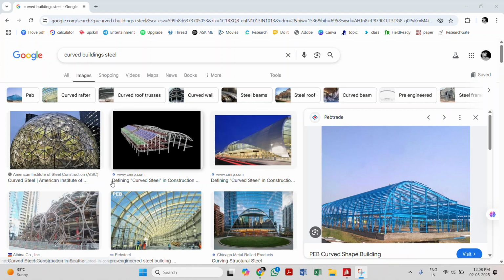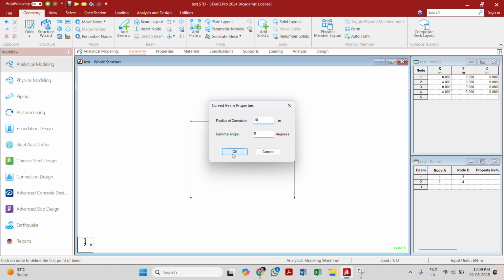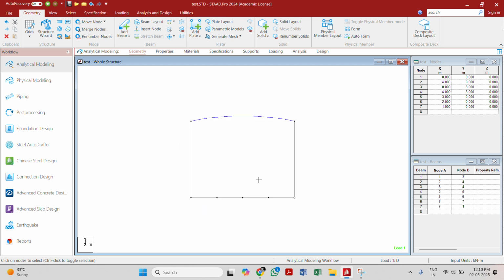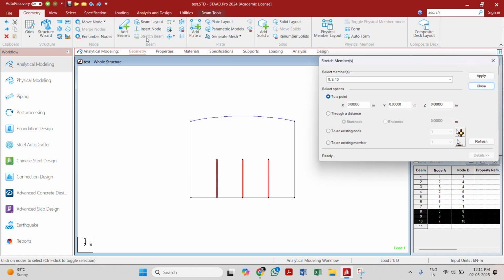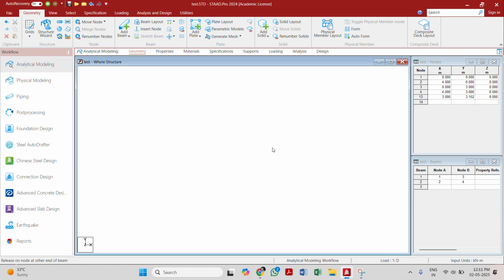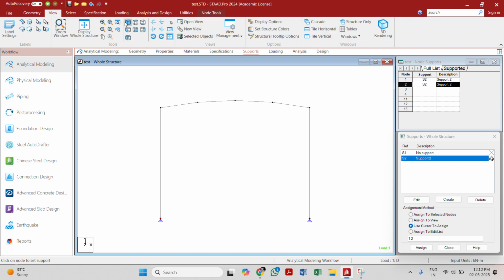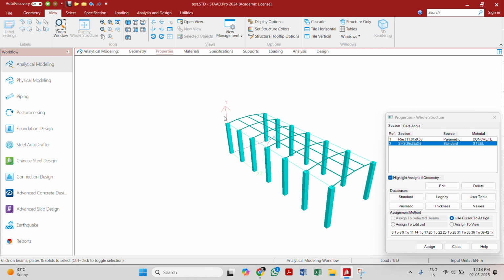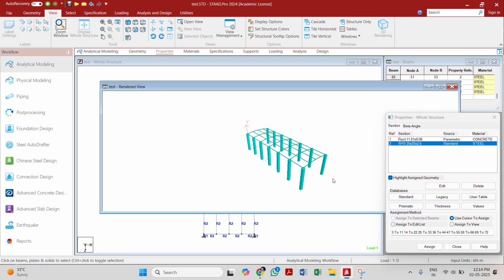How to Design a Curved Beam in Elevation using STAAD.Pro | Structural Engineering Tutorial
Learn how to model and design a curved beam in elevation using STAAD.Pro. In this tutorial, I show how to apply radius, gamma angle, and control the arc direction to achieve accurate modeling.

✅ Perfect for structural engineers, civil engineers, and STAAD beginners.

📐 Key Topics Covered:

Curved beam geometry in STAAD

Using negative radius for upward arcs

Practical tips for elevation modeling